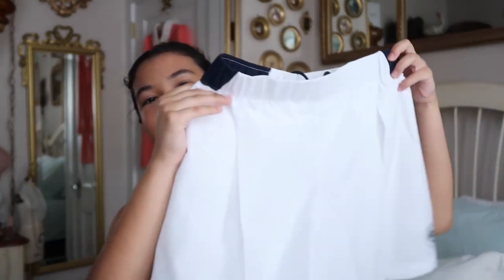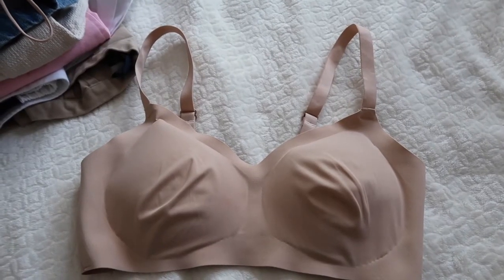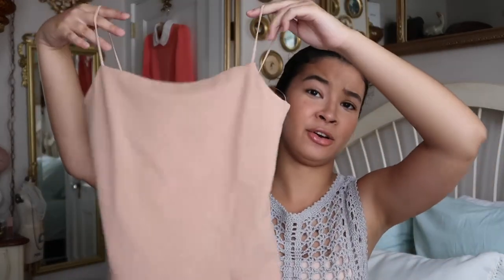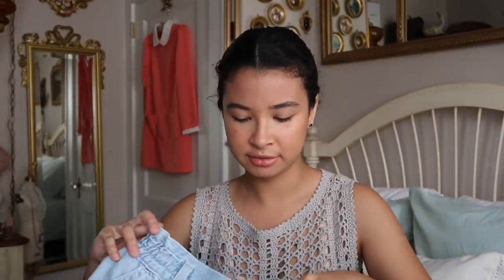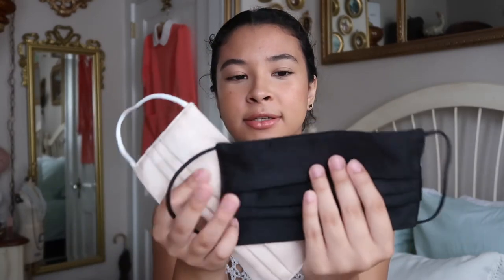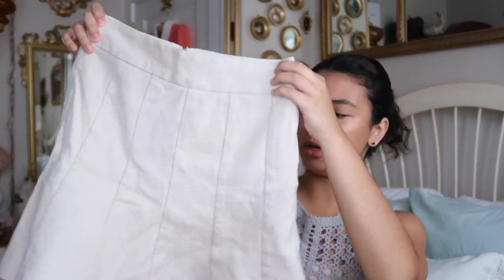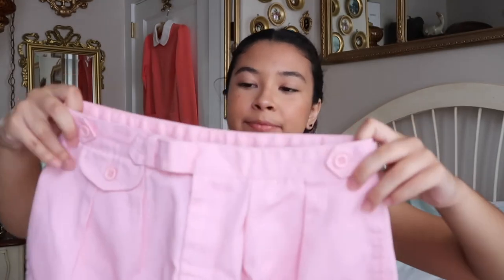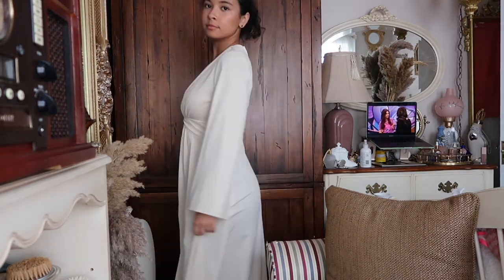Summer Try-On Haul (Lacoste, Burberry, Aerie, Banana Republic + thrifted)